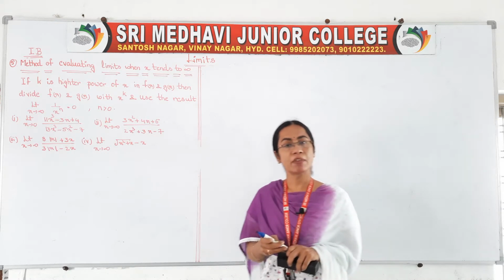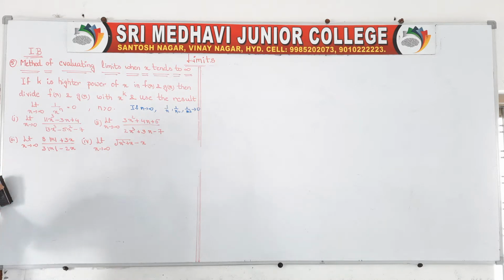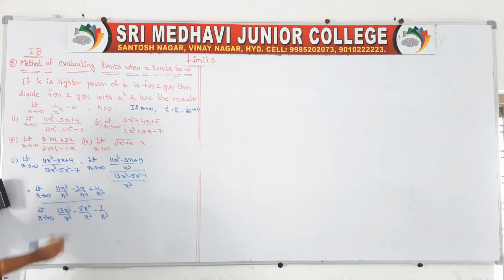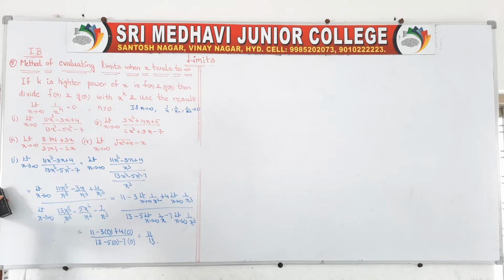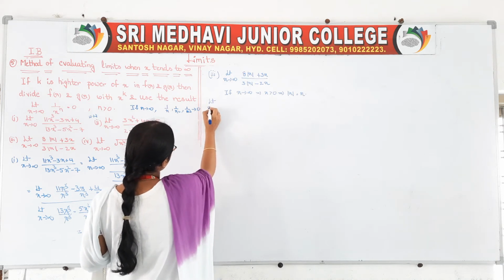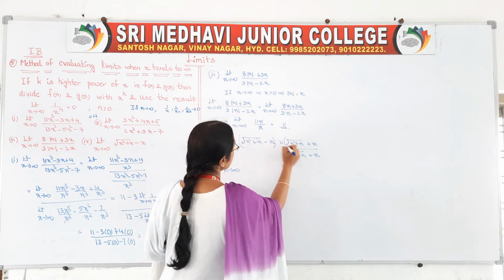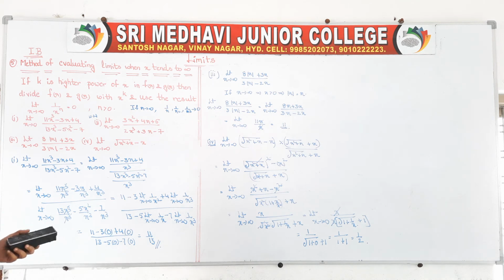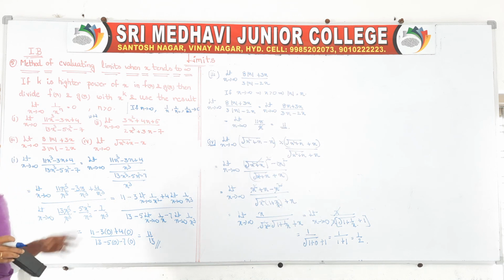(08 JAN 2021) METHODS OF EVALUATING LIMITS WHEN X TENDS TO INFINITY